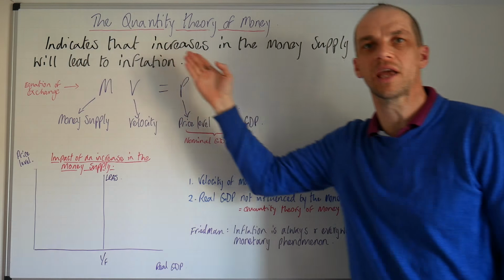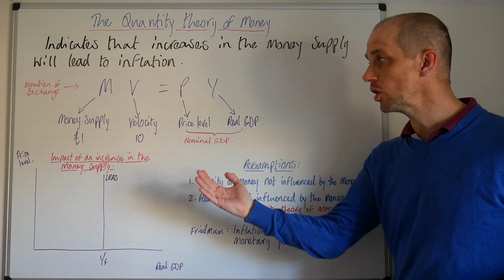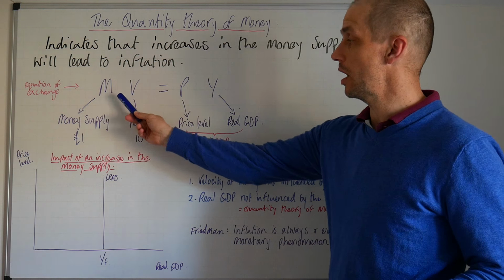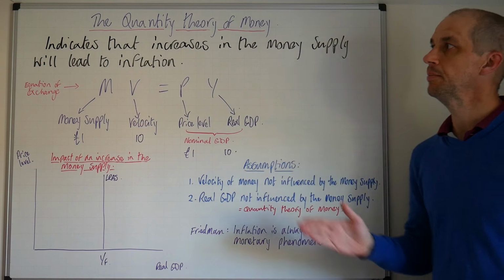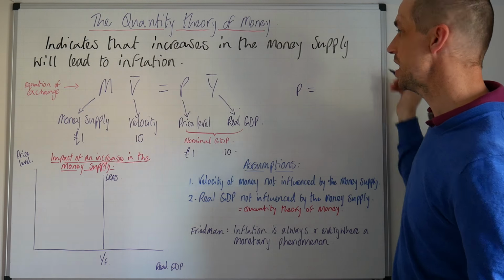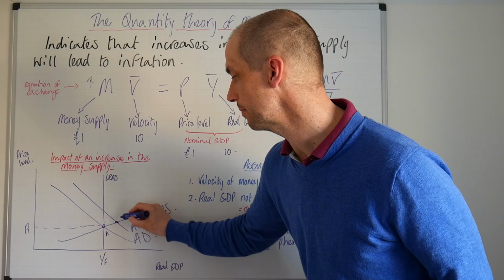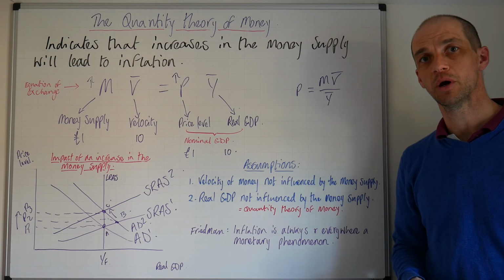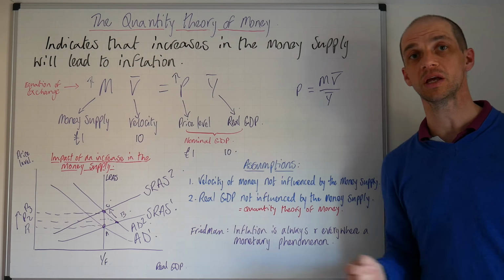The Quantity Theory of Money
This formula helps us to understand the relationship between the money supply & inflation.